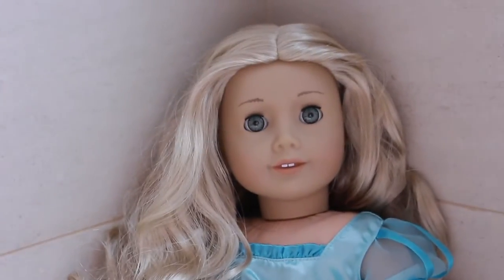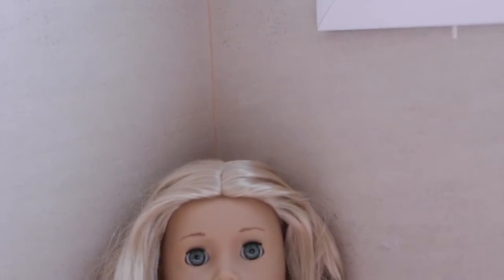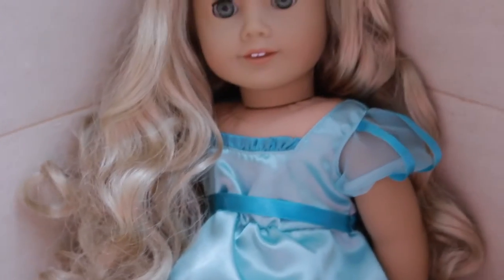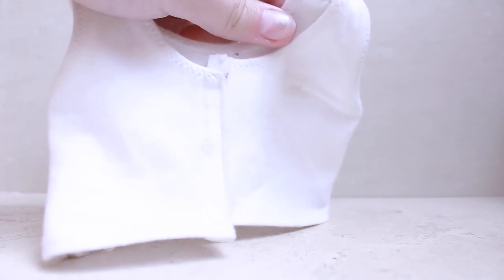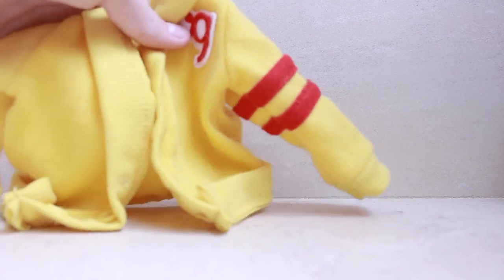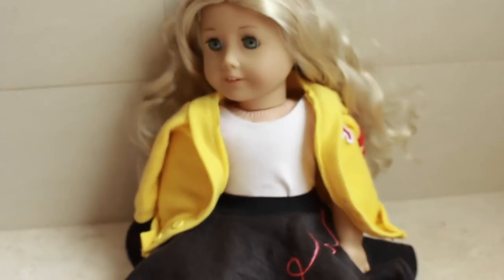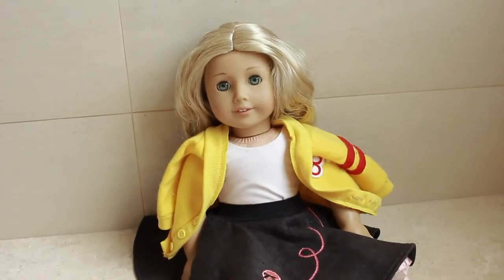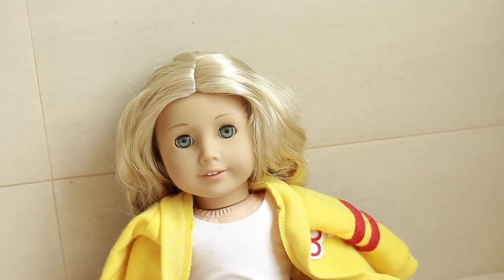DIY Dolloween Costume: Sandy from Grease!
Hello my lovelies! I'm not the biggest fan of grease and the meaning in the movie, but I still thought this costume was pretty cute, and it doesn't even have to be sandy, it could just be a 50's girl.

See you soon!- Bella